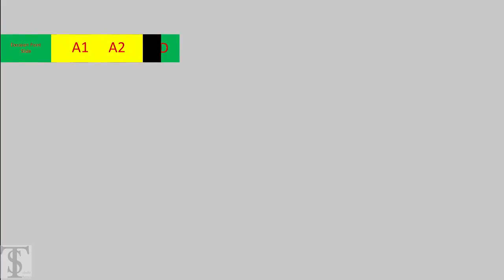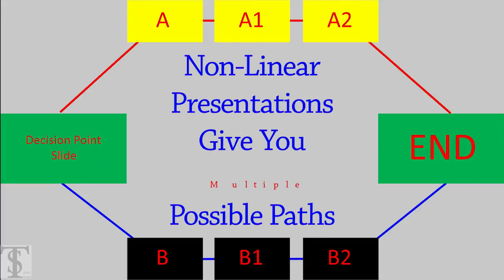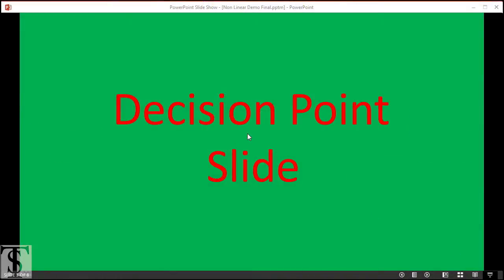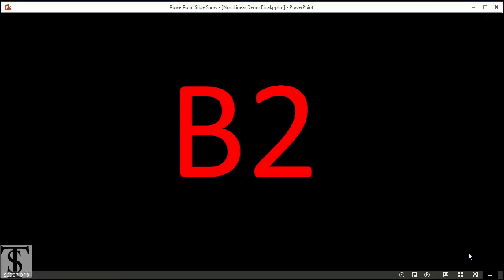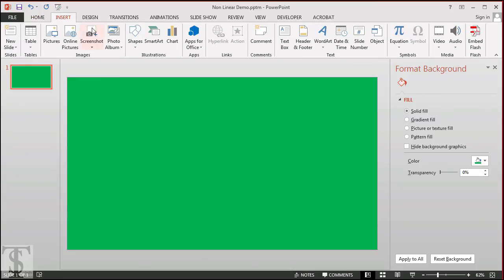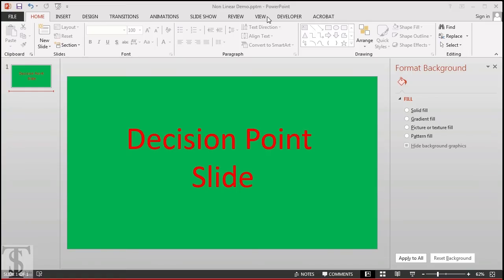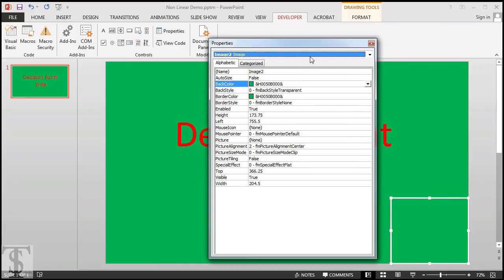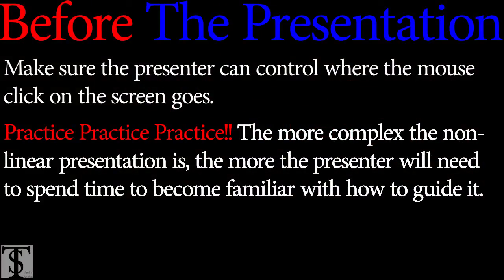Non-Linear Powerpoint Technique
Designed for key sales presentations or important presentations where every pixel counts, this PowerPoint technique will give you unprecedented flexibility. It can save a presenter from a nightmare scenario of choosing the wrong presentation in unforeseen circumstances.

Basically it allows you to choose the direction of how you want your presentations to go. It is like being able to embed multiple presentations in one PowerPoint presentation.This technique is designed for live presentations and being able to react to a changing audience live during the presentation.

Video Navigation
Examples of Usage of This Technique 1:38
Actual Live PowerPoint Usage 3:03
Technical Explanation Of Constructing the PowerPoint 4:24